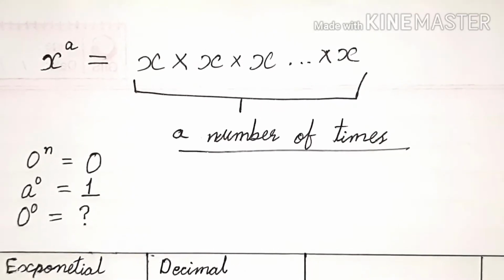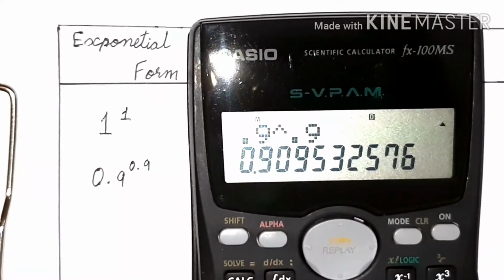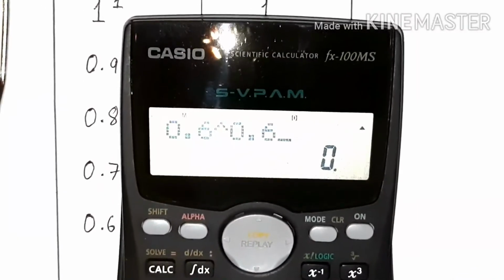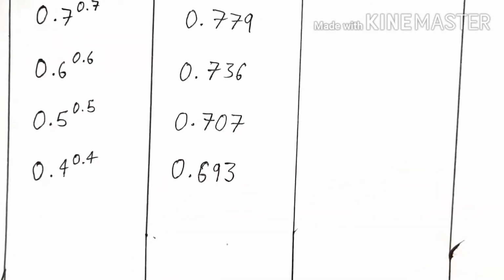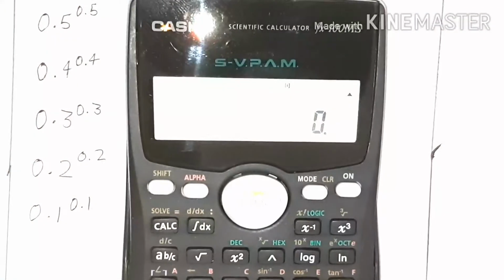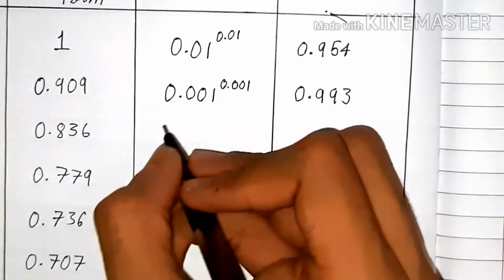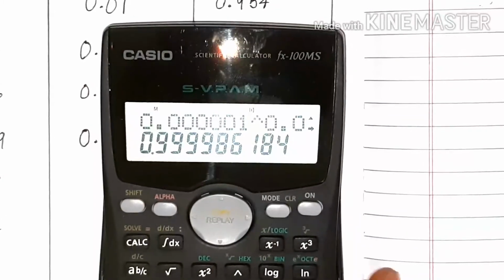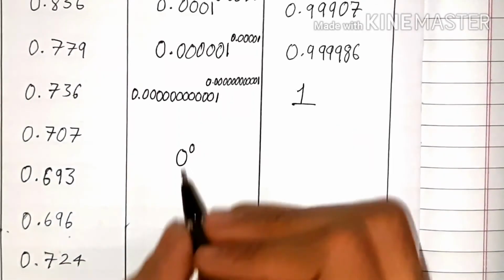What is 0⁰?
Hey guys, how is it going, this video is all about the Most Appropriate answer of 0⁰.